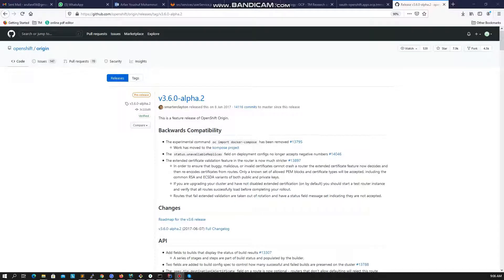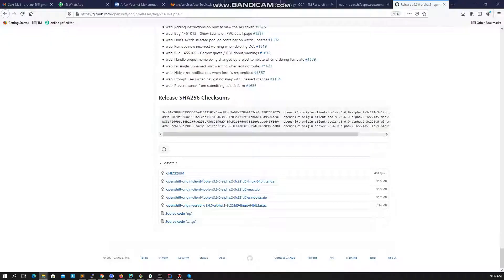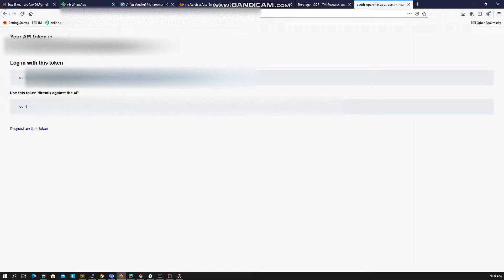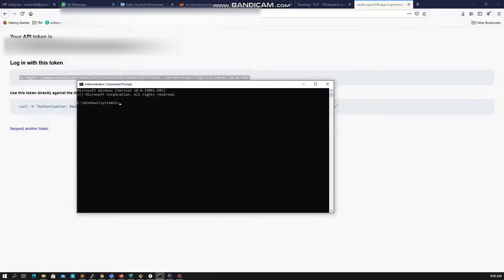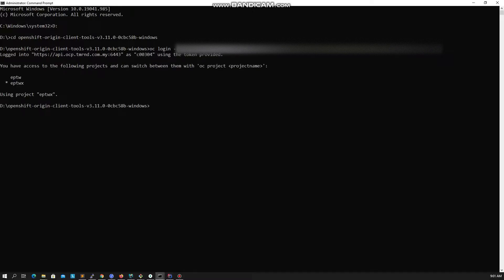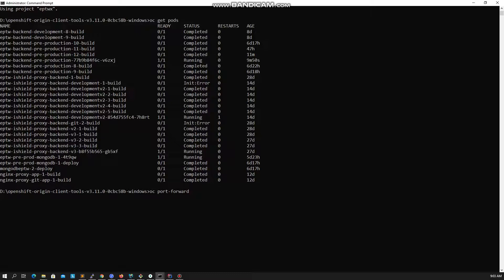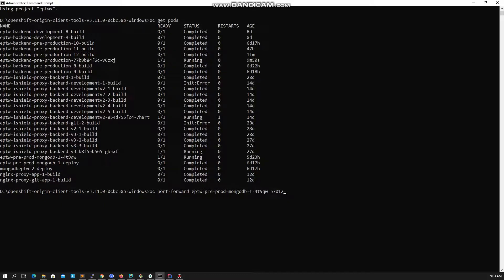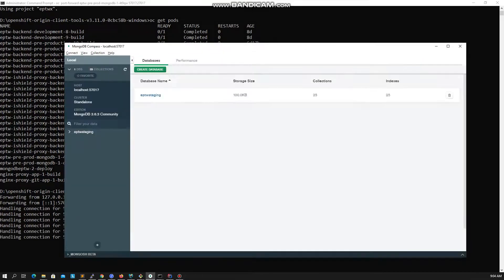Red Hat Openshift Remote Port Forwarding | Connect to openshift via local terminal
Red Hat Openshift Remote Port Forwarding |  Connecting to remote Mongo Database
In this video we will be  looking at the followings:
1. How to install a remote OC command tool kit and connect to an OpenShift account
2. Connect to a Mongo database which is running on OpenShift container via port forwarding